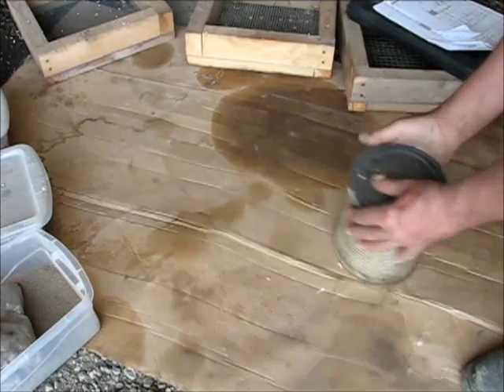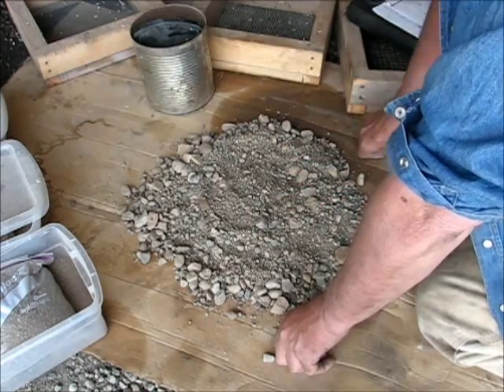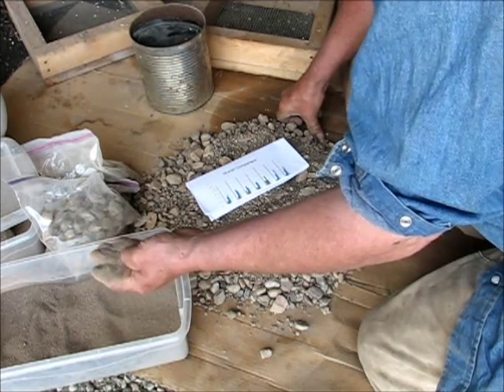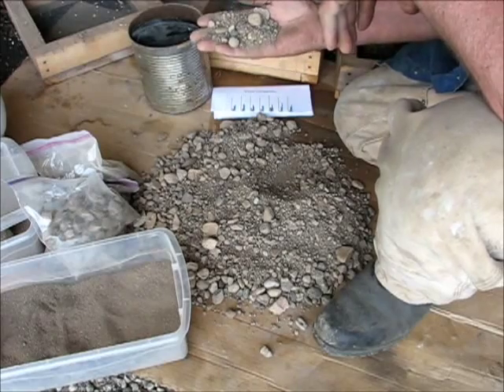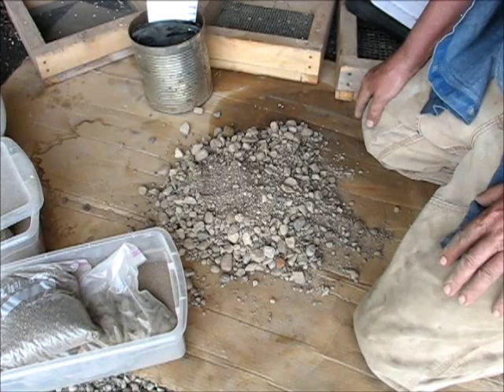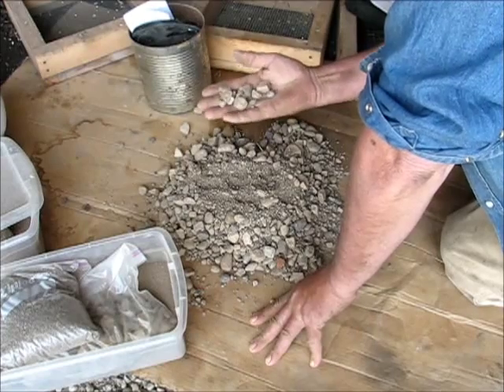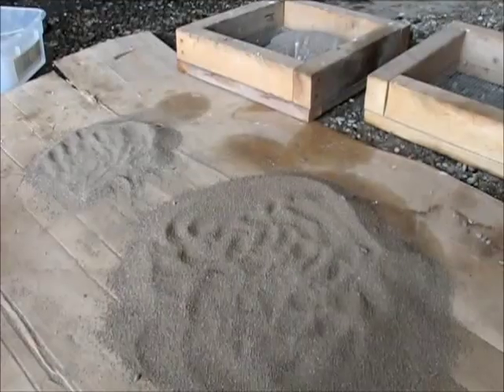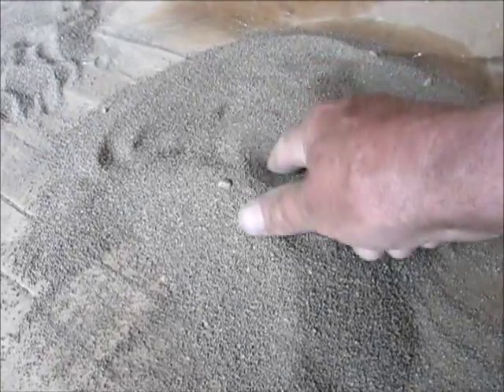Gravel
Time to run samples on the road gravel.